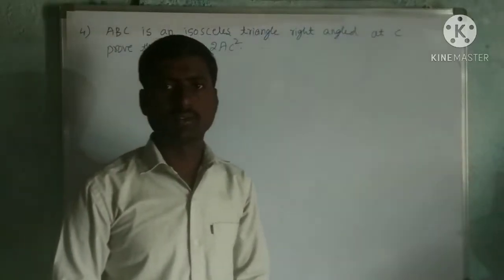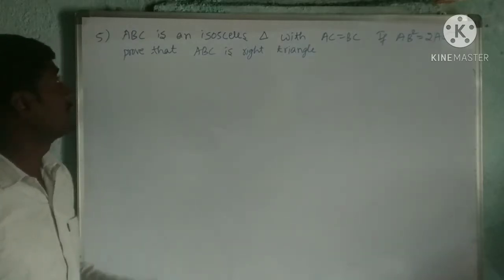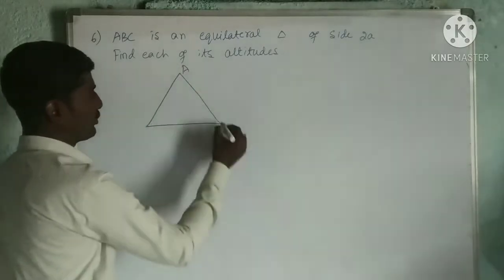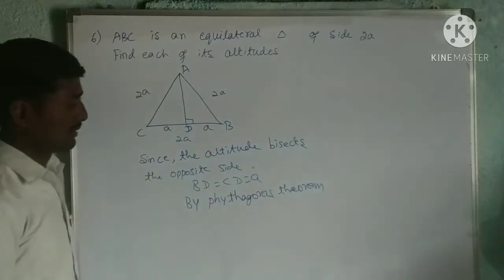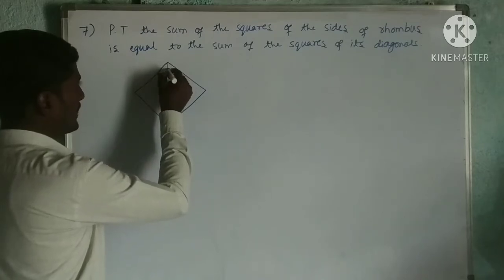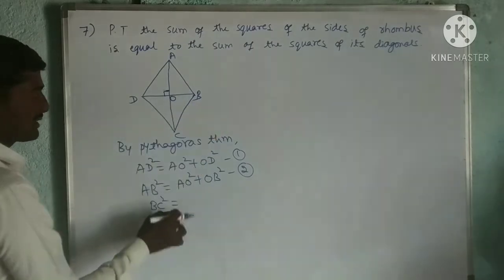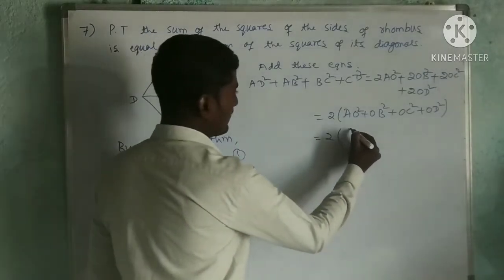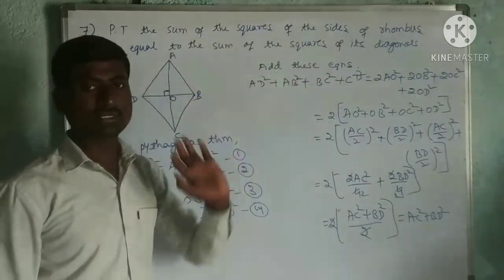16 November 2020